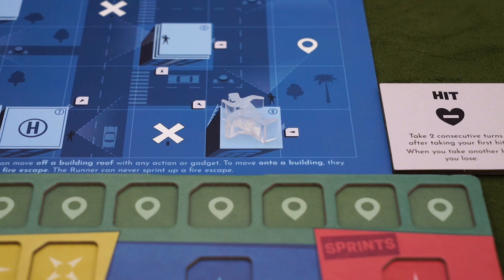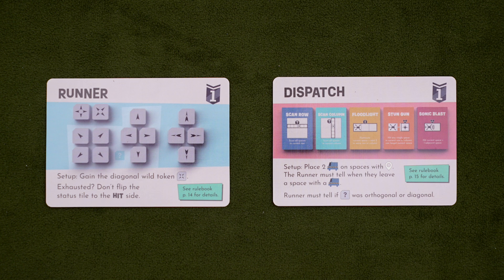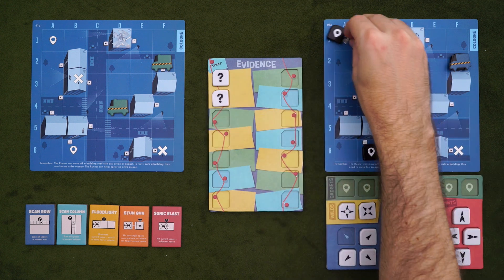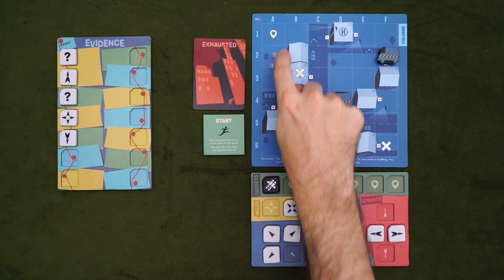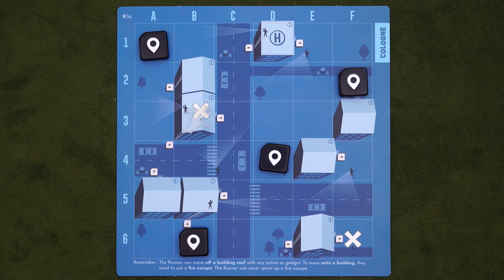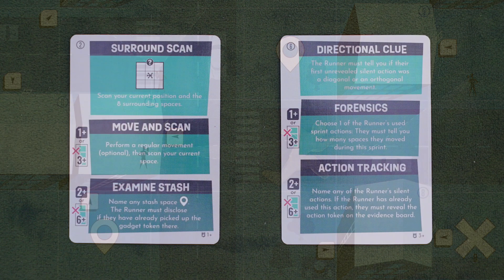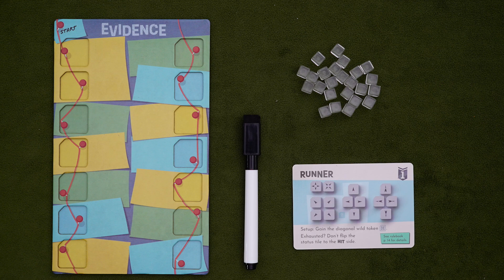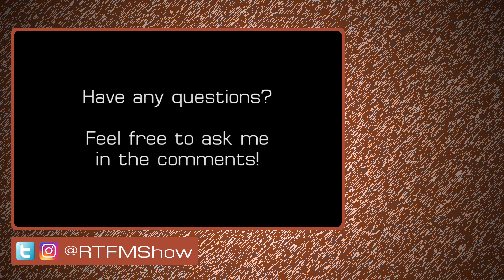How to Play RUN in 15 Minutes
Learn how to play RUN in just 15 minutes (yes I know the runtime is longer than that, there's a bit of silliness at the front and back)

Want to buy this game?

0:00 - Intro
1:22 - Important Info
1:47 - Basics
2:30 - Set Up
4:37 - Gameplay Overview and Important Concepts
6:12 - Runner Basics
7:09 - Movement Rules
8:38 - Gadgets
10:04 - Surveillance Cars and Backup
10:56 - Getting Hit and Exhaustion
12:20 - Dispatch Basics
13:26 - Actions
14:32 - Backup Cards
15:19 - Tracking the Runner
16:33 - Outro

Corrections:
None so far! Let me know if there are any rules I got wrong and I'll place them here.